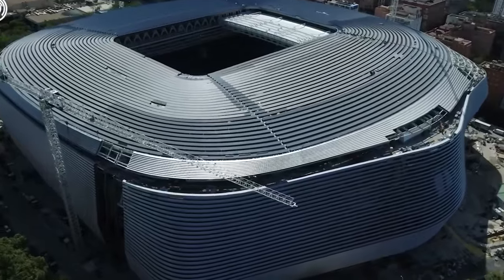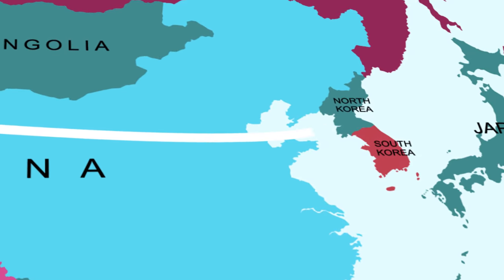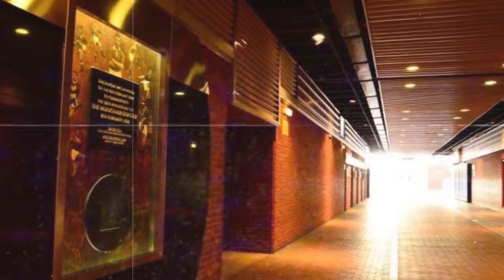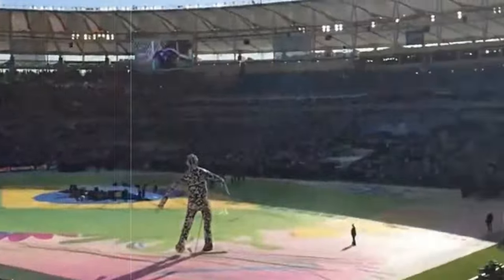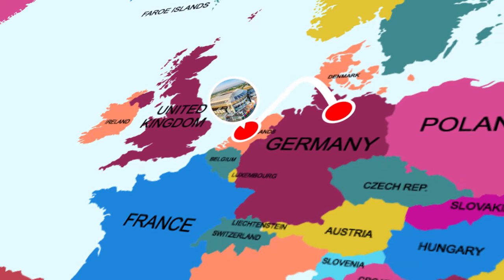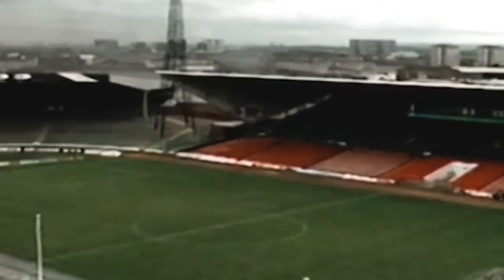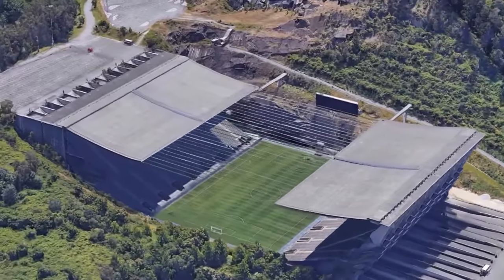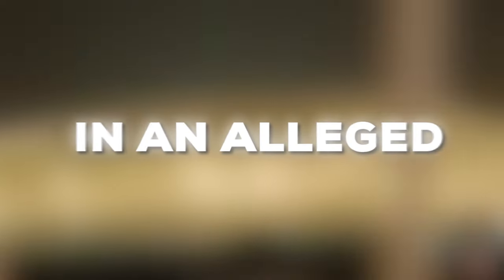20 CRAZIEST Football Stadiums In The World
Football Stadiums are some of the craziest structures ever built but these stadiums have secrets that will blow your mind! So we are going to take you around the world to share these incredible features with you! These are things you didn't know about Football Stadiums!